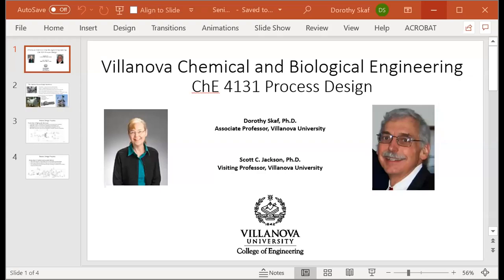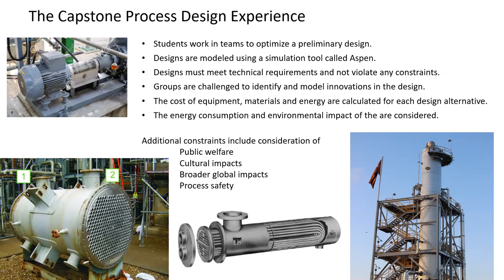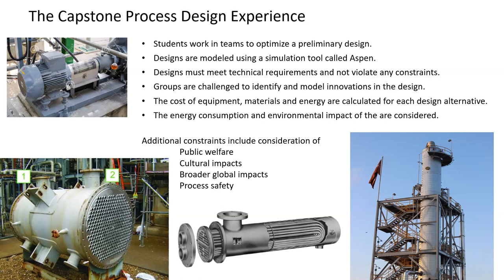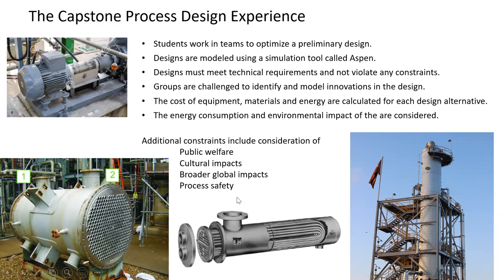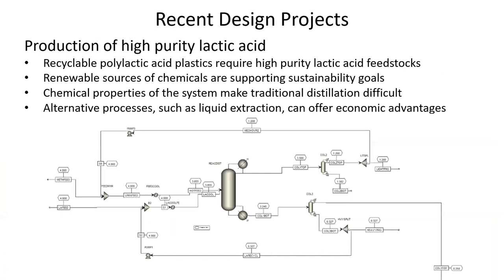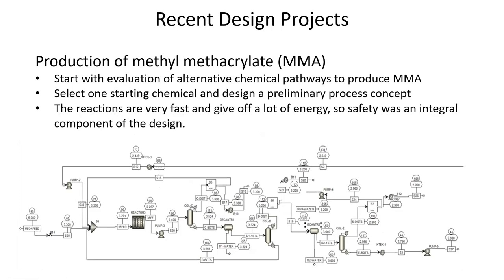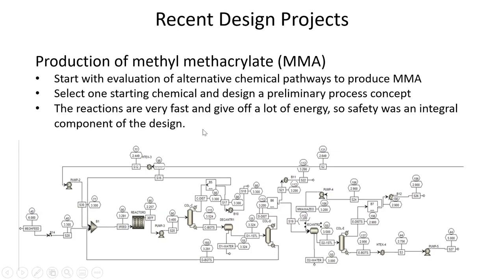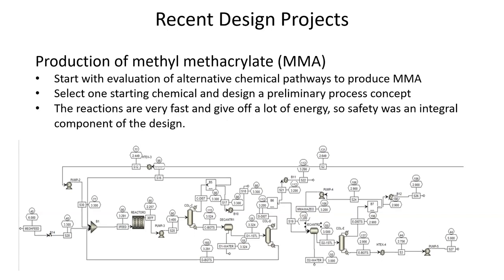Villanova Chemical and Biological Engineering Senior Design Overview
Join Dr. Dorothy Skaf and Dr. Scott Jackson as they provide a sneak peek into one of the design courses in the Chemical and Biological Engineering department that provides exciting hands-on experience.